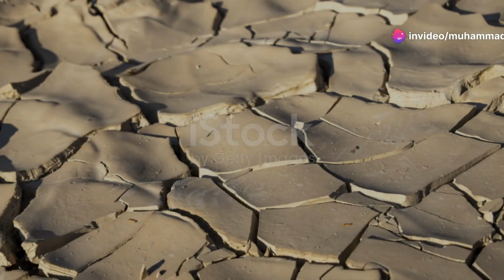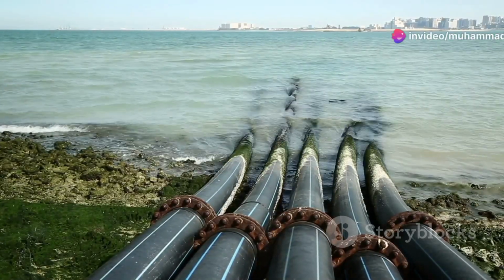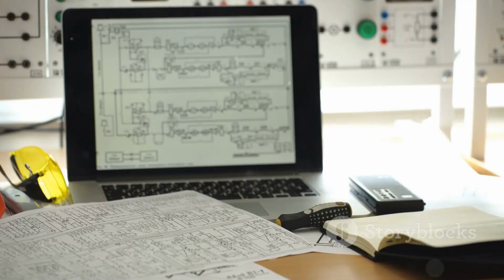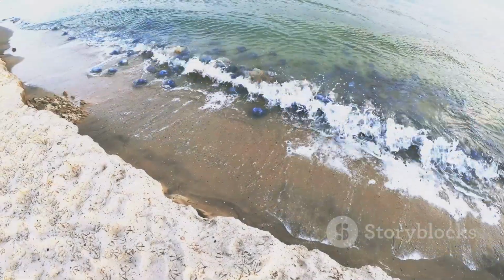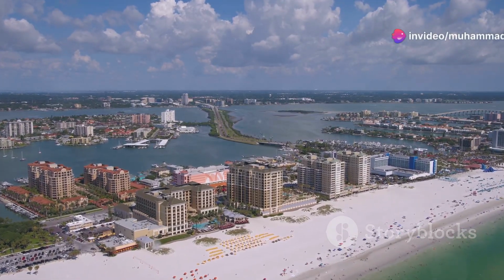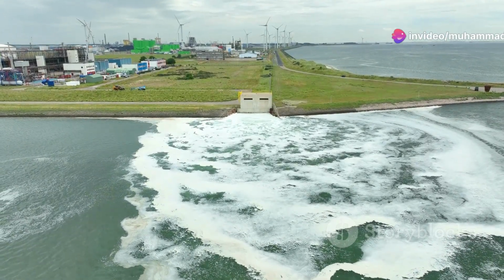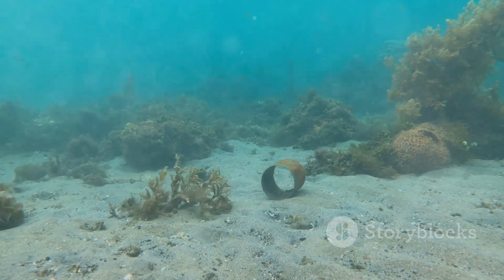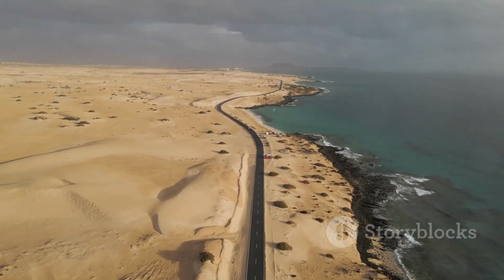Wate Infrastructure Projects - Risks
In this video, we explore three real-world case studies from Tenerife, Carlsbad, and Fujairah, focusing on the critical importance of early fatal-flaw risk assessments in desalination plant projects. Through these stories, we uncover the challenges each project faced—from geotechnical oversights and environmental compliance issues to community engagement missteps—and learn how addressing these risks early on can make the difference between success and costly delays.

Join us as we dive into the unique risks and solutions of each project, highlighting the key lessons that can guide future desalination projects toward sustainable success. If you’re involved in large infrastructure projects or just curious about sustainable water solutions, this video provides valuable insights into the high-stakes world of desalination and environmental risk management.

Key Takeaways:

The importance of geotechnical assessments in coastal projects
How proactive environmental compliance prevents regulatory delays
The value of engaging local communities to avoid cultural conflicts